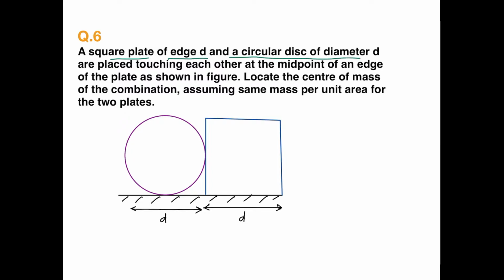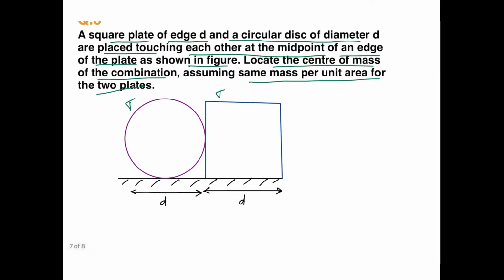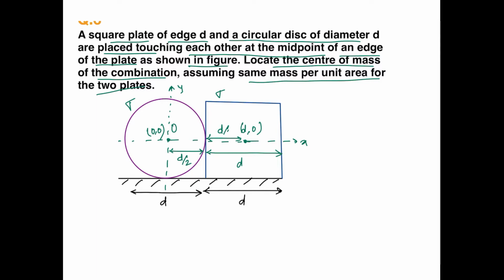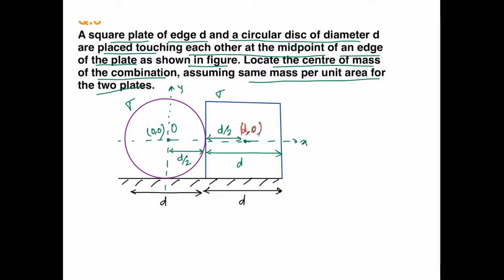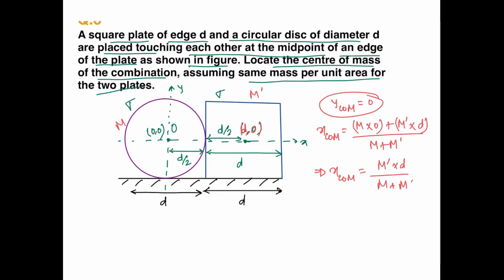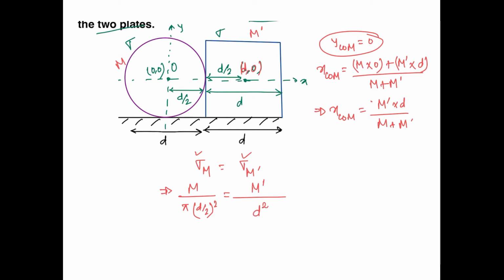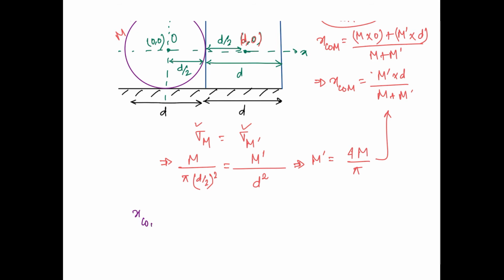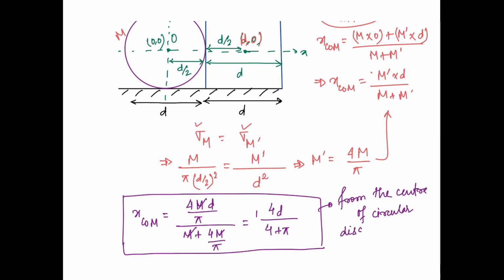HC Verma solutions Centre of mass , Linear momentum, Collision: Q.6- A square plate of edge d and a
H C Verma (Concepts of Physics vol-1): Centre of mass , Linear momentum, Collision exercise question solution.
Q- A square plate of edge d and a circular disc of diameter d are placed touching each other at the midpoint of an edge of the plate as shown in figure. Locate the centre of mass of the combination, assuming same mass per unit area for the two plates.

If you have any doubt related to the question or solution, please ask in the comment section.

Q1- Three particles of mass 1 kg,2 kg and 3 kg are placed at the corners A,B and C respectively
Q2- The structure of a water molecule is shown in figure.
Q4- A uniform disc of radius R is put over another uniform disc of radius 2R
Q5- A disc of radius R is cut out from a larger disc of radius 2R